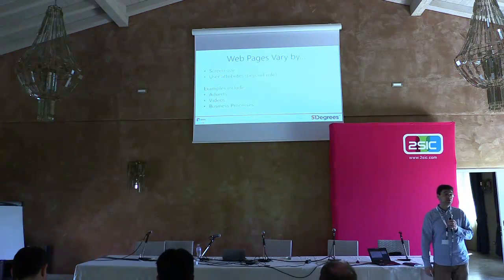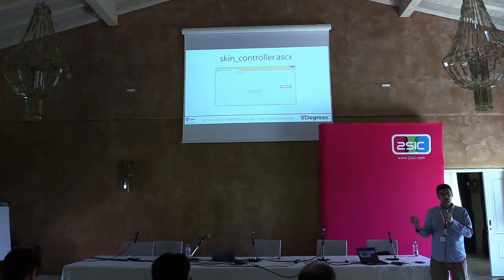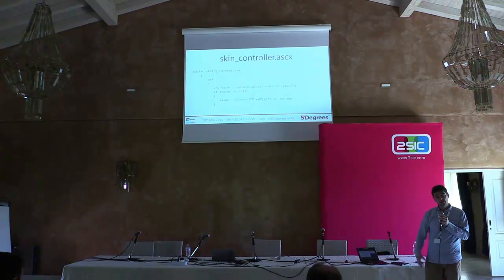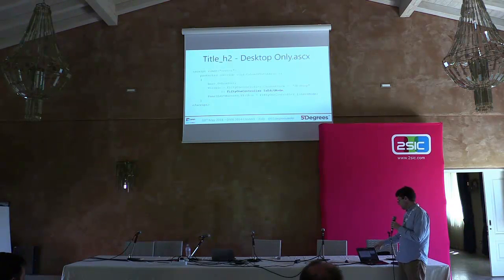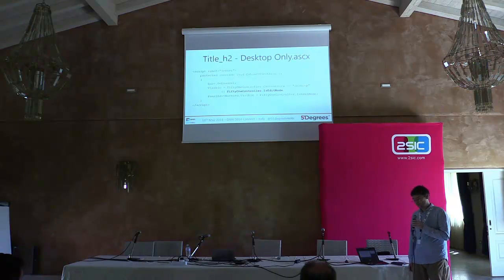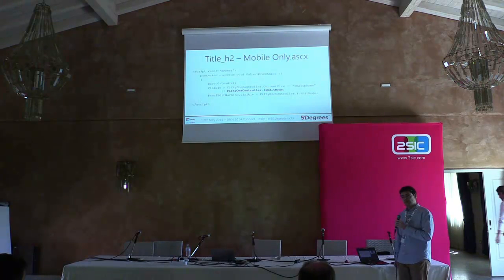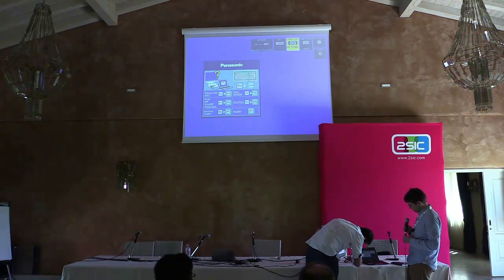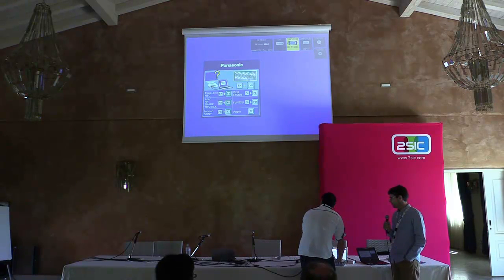51Degrees - Moduli Dinamici Lato Server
Ti sei mai trovato ad usare in un CSS "display: none" per disattivare gli elementi della pagina sul client? Vuoi controllare quali moduli sono visualizzati su una pagina in base alle dimensioni dello schermo sul server e migliorare il tempo di caricamento della pagina?

Utilizzando i servizi di rilevamento dei dispositivi incorporati in DNN e, le caratteristiche del modulo injection di DNN 7, sarà un lavoro facile per gli sviluppatori container.

In questa sessione il problema verrà risolto illustrando la soluzione con esempi di container e codice sorgente.